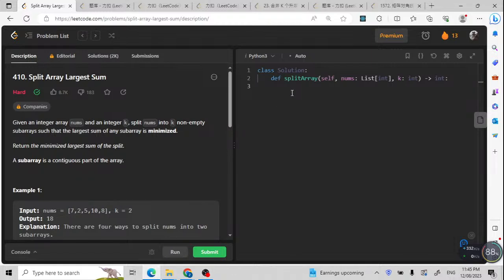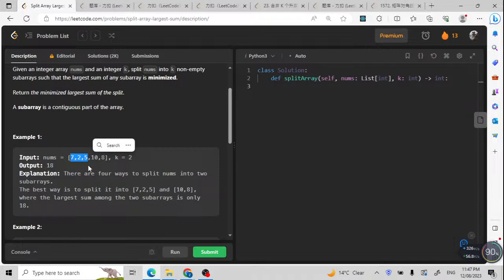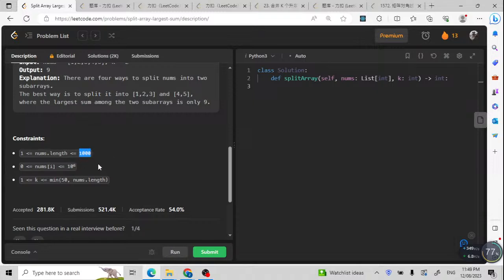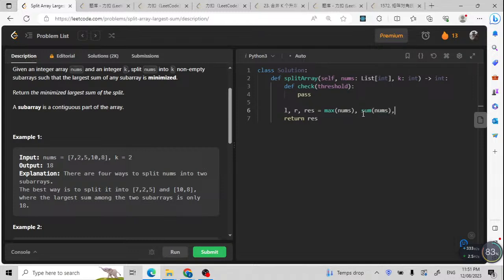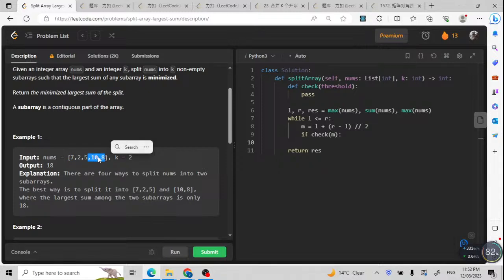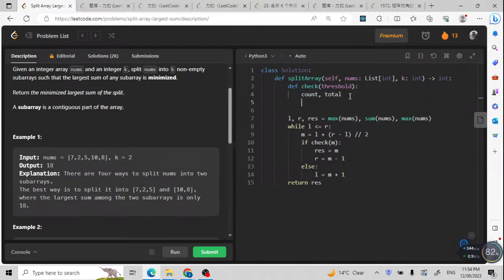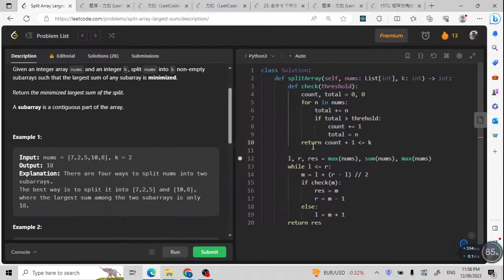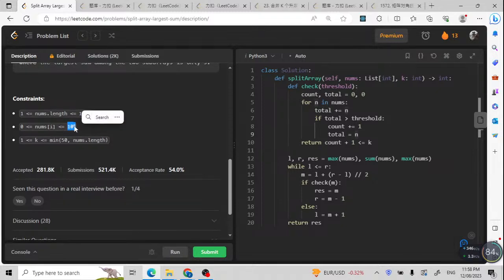Leetcode 410. Split Array Largest Sum (binary search)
410. Split Array Largest Sum